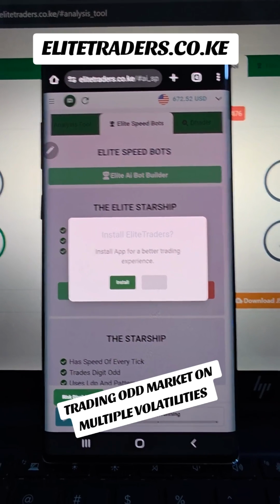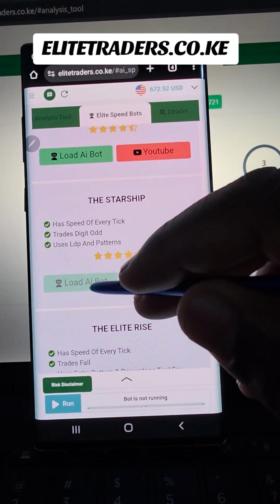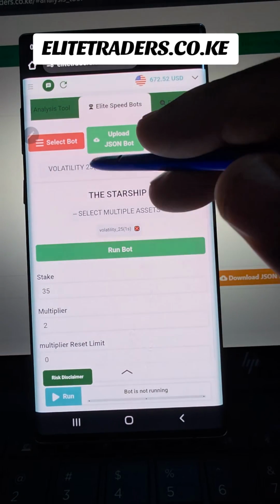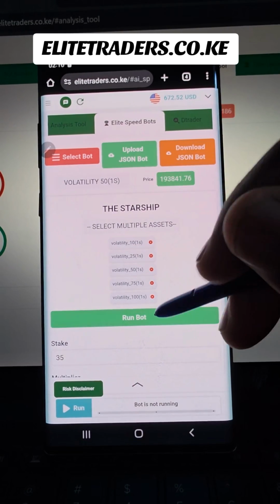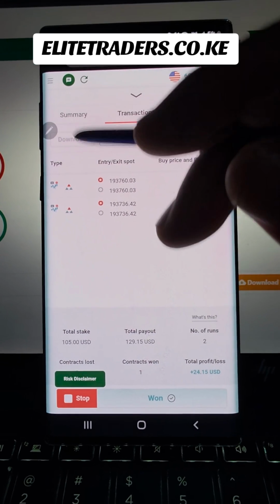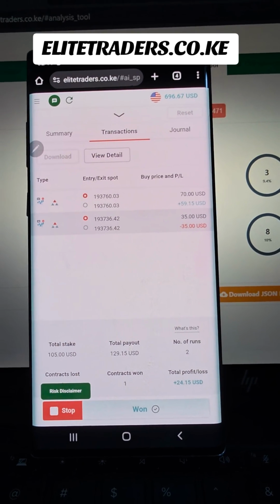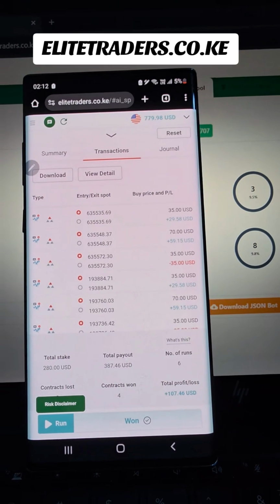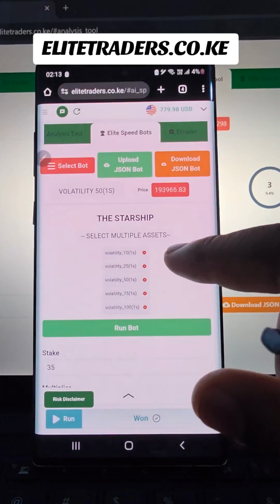TRADING ODD MARKET ON MULTIPLE VOLATILITIES | ELITE TRADERS